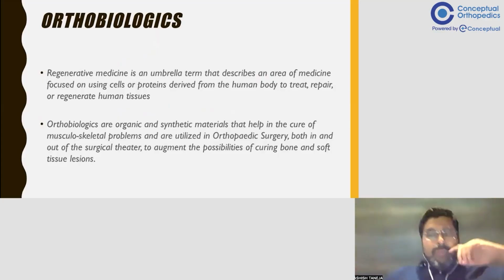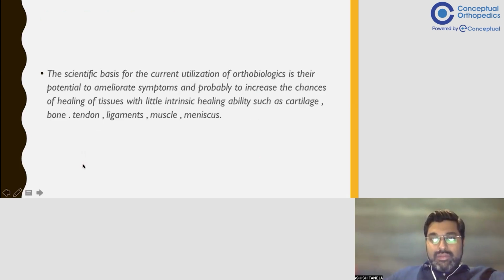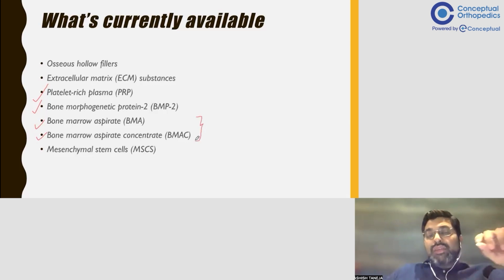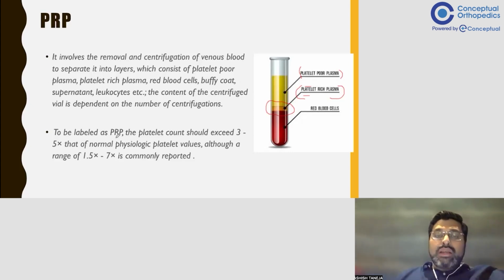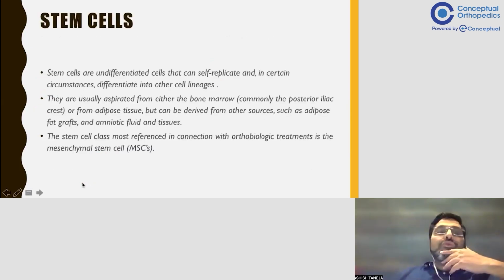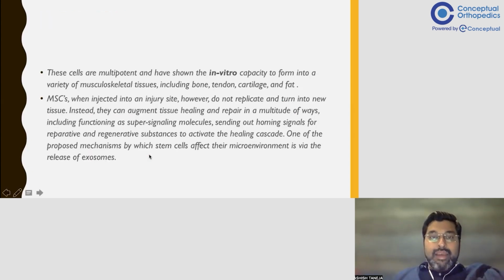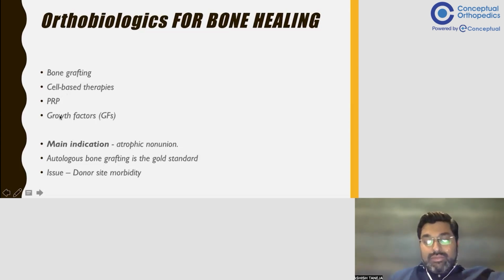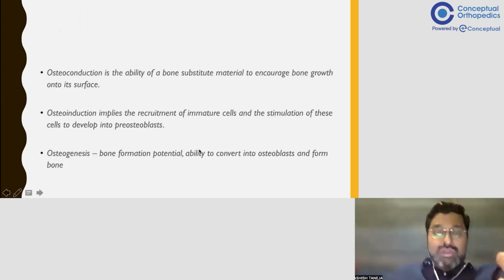Orthobiologics Explained: PRP, Stem Cell Therapy & Bone Grafting | Conceptual Orthopedics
In this video, Dr. Ashish Taneja dives into orthobiologics, a key area of regenerative medicine. He covers topics like PRP, stem cell therapy, and bone grafting, explaining how they aid in healing conditions such as cartilage damage, non-unions, and tendon injuries. This session is ideal for medical students and professionals looking to understand the latest advancements in orthopedic treatment.
CO Helpline Nos:
Dr. Ashish Taneja, conceptual orthopedics app, conceptual orthopedics videos, e conceptual orthopedics, econceptual app, e conceptual, orthopaedic resident, orthopaedic, Conceptual Orthopedics